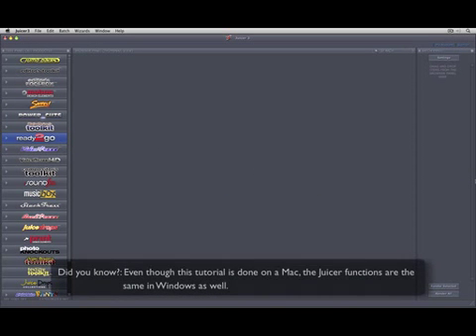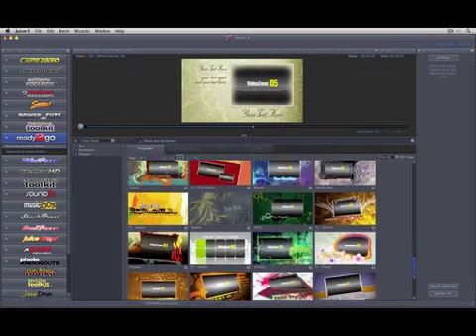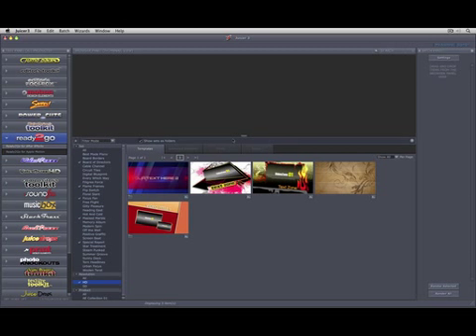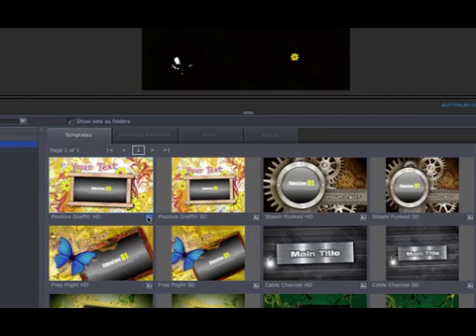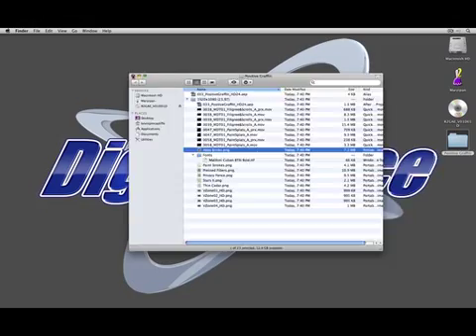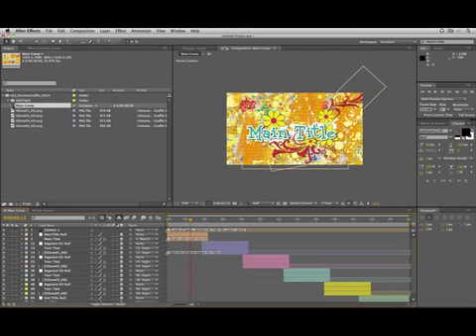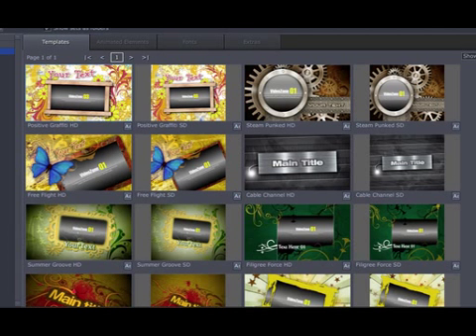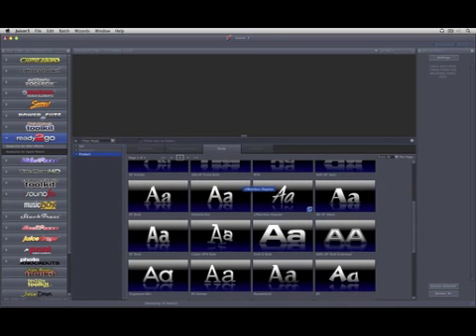DJTraining Ready2Go GettingStartedpart1 512x384i